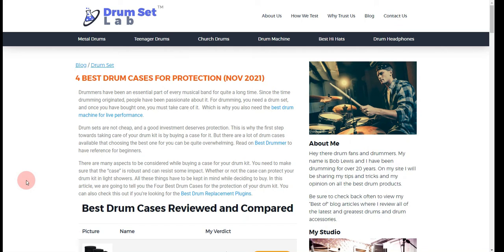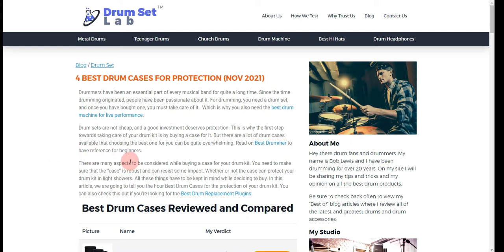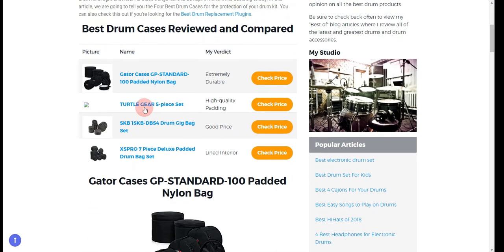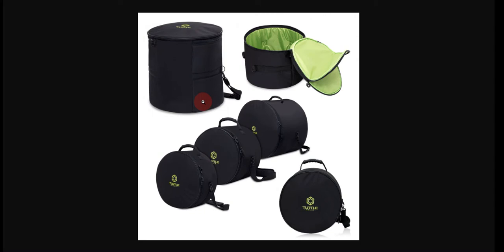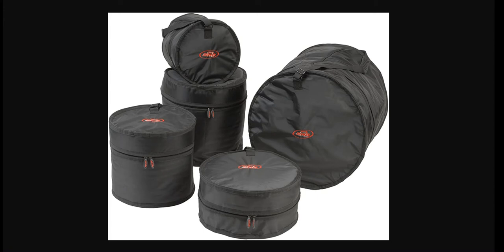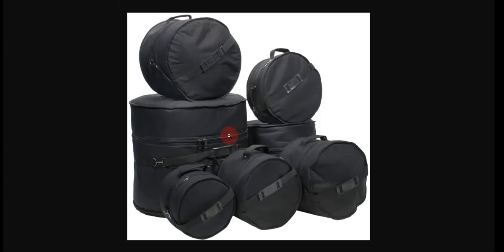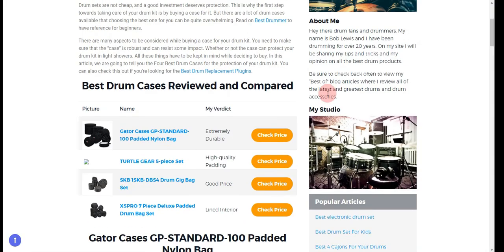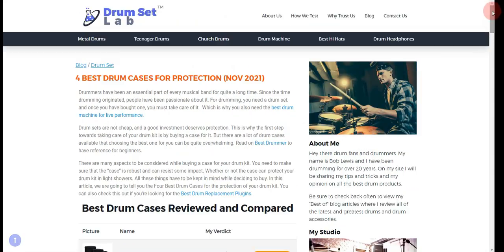4 BEST DRUM CASES FOR PROTECTION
Here are the top 4:
1. Gator Cases GP-STANDARD-100 Padded Nylon Bag
2. TURTLE GEAR 5-piece Set
3. SKB 1SKB-DBS4 Drum Gig Bag Set
4. XSPRO 7 Piece Deluxe Padded Drum Bag Set